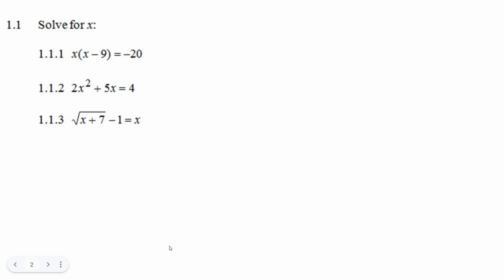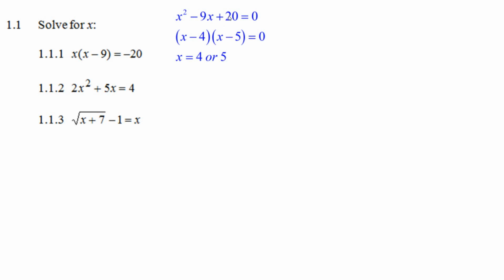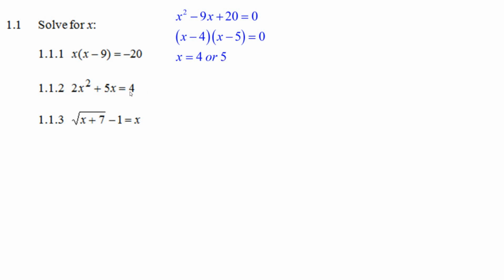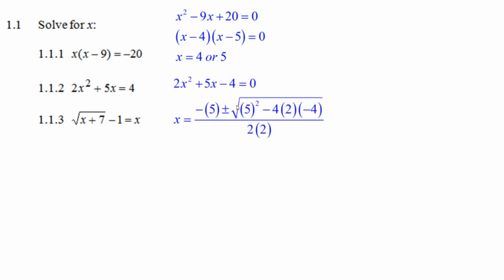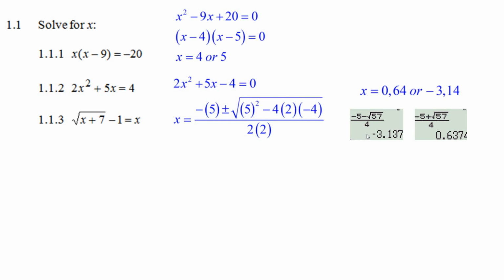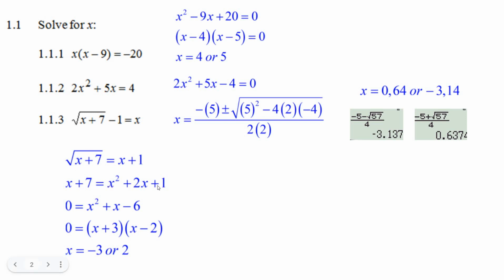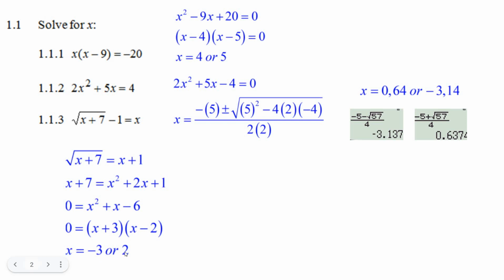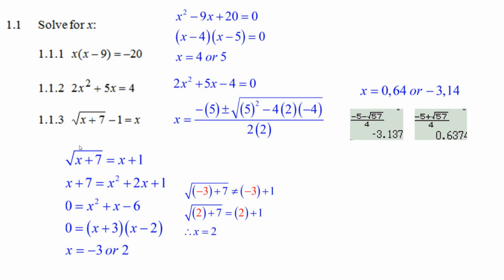solve Quadratics Q1 1 1 to Q1 1 3